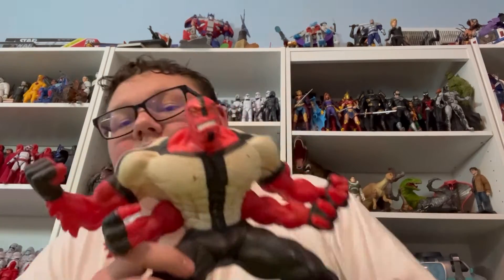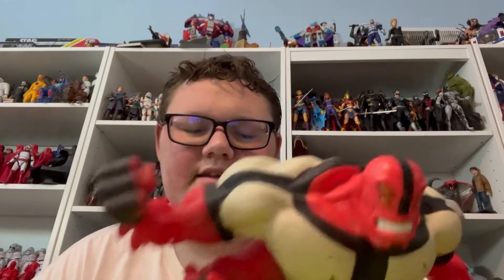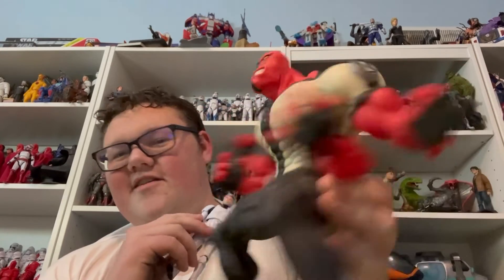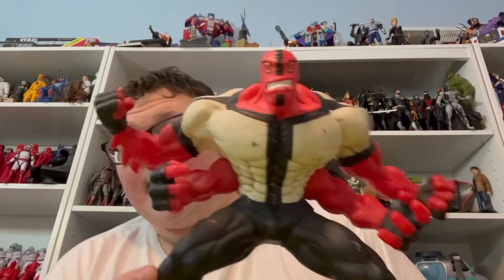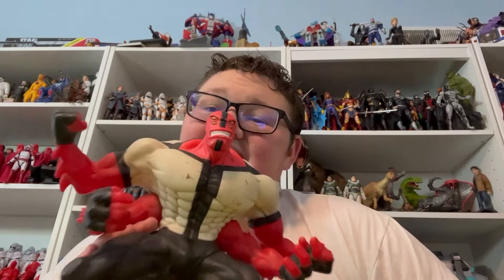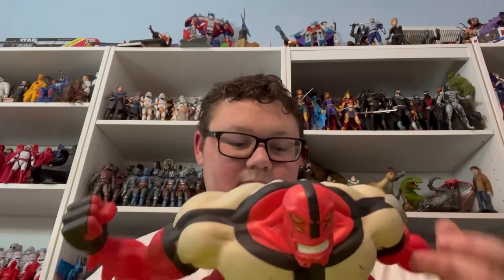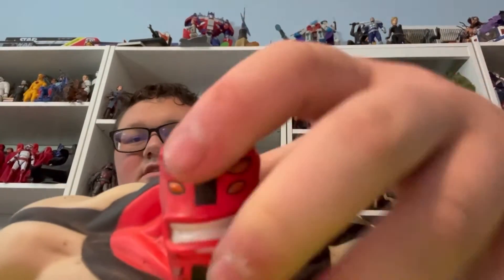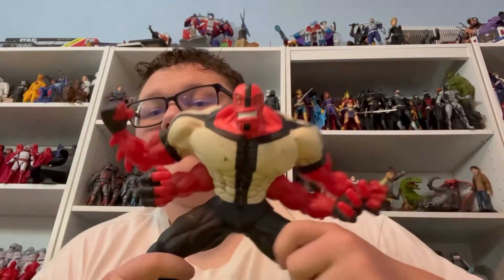A figure I always wanted !!! ( ben 10 hyperalien fourarms)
Got this four arms off ebay that I’ve always wanted.

Musician: Xuxiao